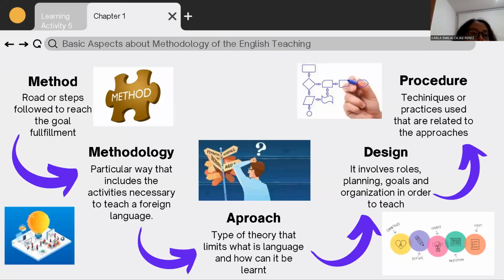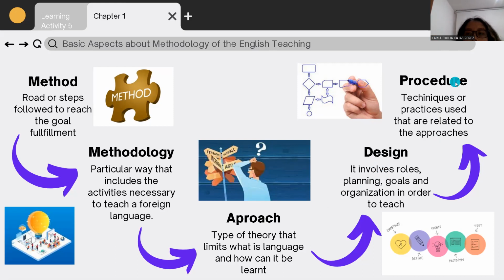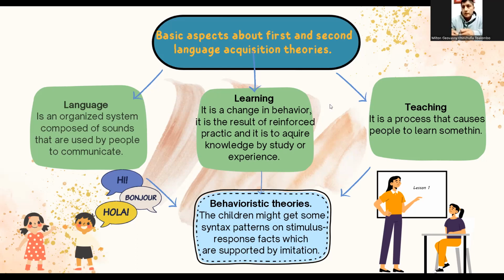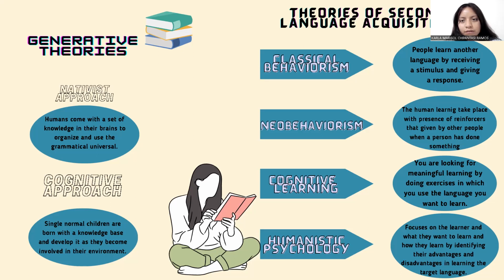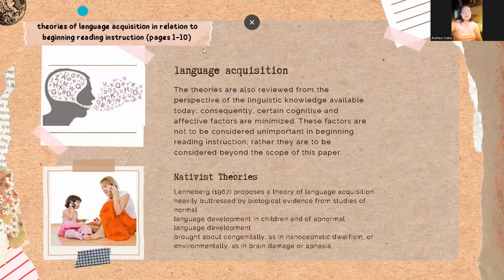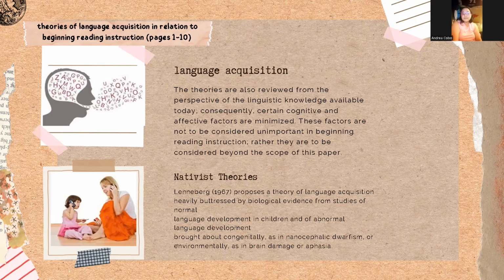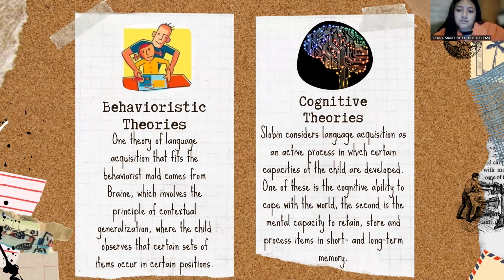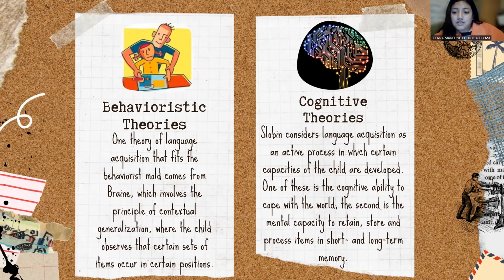Learning Activity 5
Group 2 NRC 5558
Milton Chinchuña
Karla Chipantasi
Eleana Chulde
Belen Cobo
Karla Cajas